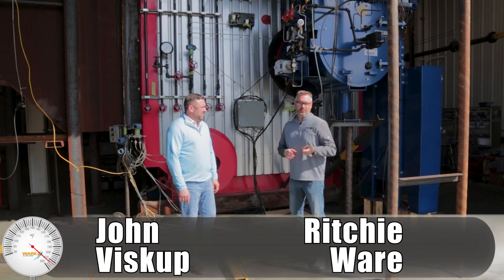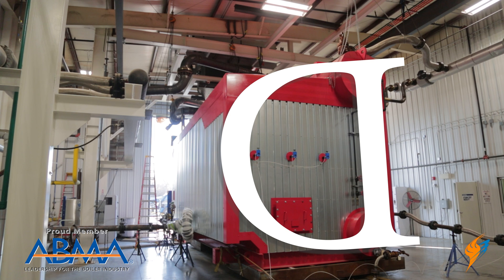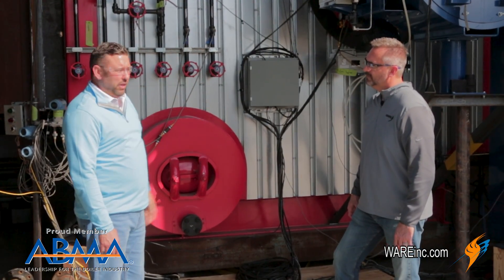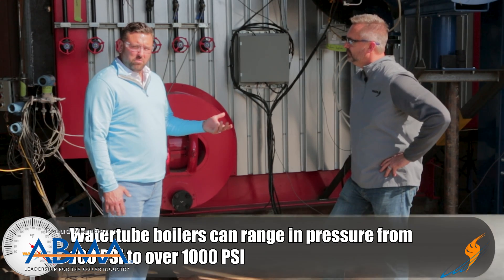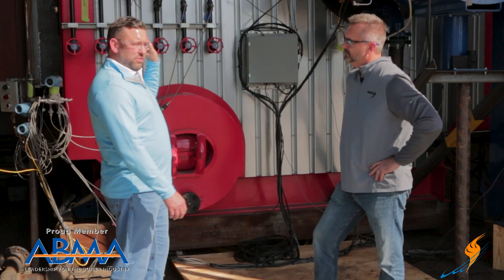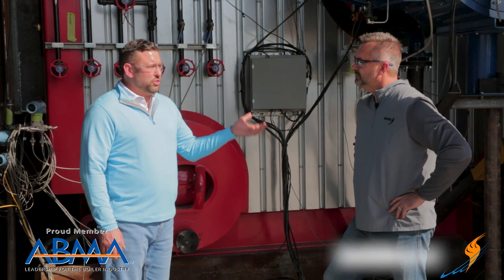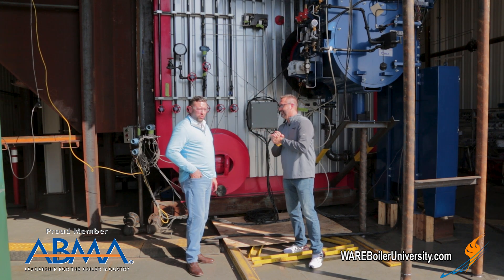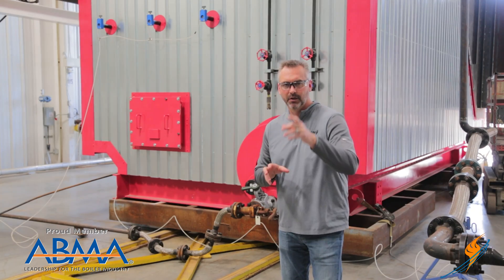How a Watertube Boiler Works - Boiling Point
Back at Victory Energy again looking at how a Watertube Boiler is constructed and how it works.

Today on the Boiling Point, Ritchie talks with John Viskup (President and CEO of Victory Energy) about how watertube boilers are used and how they are constructed. Watertube boilers do a great job of providing a large amount of steam compared to the package size.

If you would like to inquire about purchasing one of these boilers, you can reach out to WARE and see our boilers that we have in stock ready to be shipped.

We offer nationwide boiler rental. Get a quote within an hour!

4steamware.com - Purchase clever, steam industry themed t-shirts. All proceeds go to Kosair Charities.